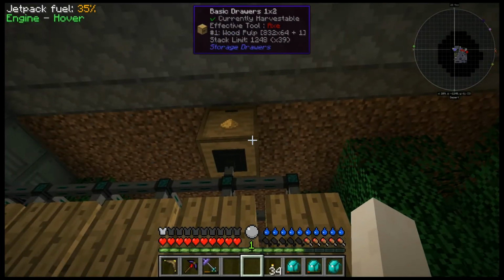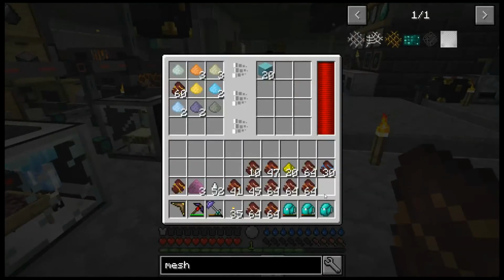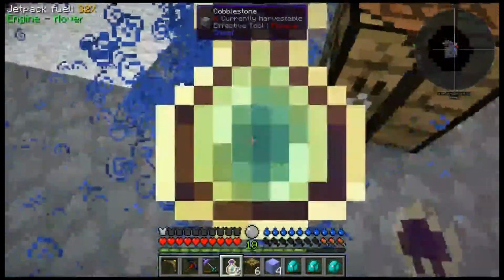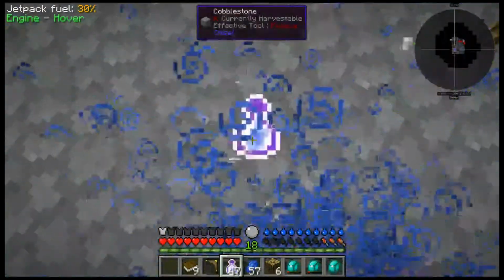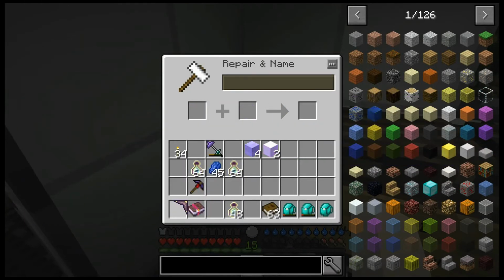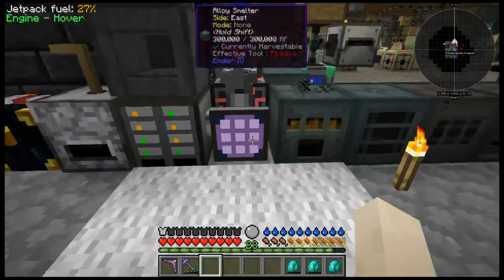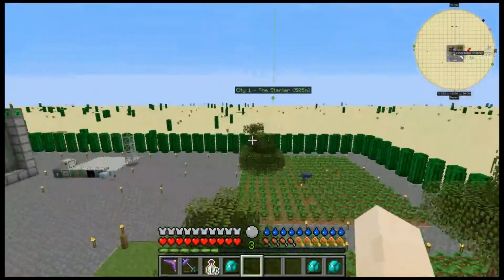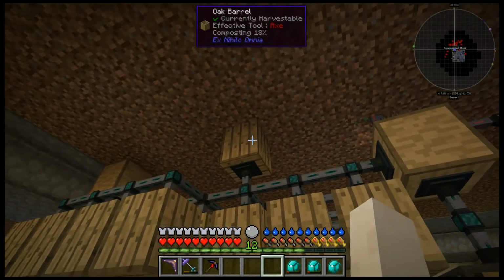Forever Stranded Hardcore #51 - Max Boomerang and Dark Steel Armor - 0 Quest - 1.8.9.1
Day 179
  In the last episode, we fixed our Woot Farm upgrade issue and I explained the real way the upgrades work. We also started a Gardian farm for Fish and Prismarine Shards and we added some max XP Upgrade on our Wither Farm
  We also built our Space Station and flew up there to show it
  Now we do have to work some more on the Space Station but until we can craft the Warp Core, meaning that we have 15 blocks of Titanium, there really is no rush to do that
  So in this episode, I want to do 2 things
  1) Fix our current dirt farm because again I just derped all around it
  2) Finish maxing out our Dark Steel Armor, max Enchant our Boomerang and make the best Tinker Weapon we can
  Let's explain why our Tree Farm is soo broken
  Then replace all the tree types with Oak only
  And we are out of meshes in our Nether Gravel sieving line so let's make a crap ton more meshes
  Let's get ready to beat the Ender Dragon
  Talk about Actually Addition Repairer and start crafting it
  Let's start working on Enchanting our Boomerang
  Craft an Enchanting Table
  Craft 12 Magical Wood
  Move the Atomic Reconstructor and it's disenchanting lens to our Steam Turbine to get more power
  Setup our enchanting station next to it for easy access

Day 180
  Enchant and Disenchant our Boomerang until we get Bladerang V, XP III and Zoomerang III

Day 181
  12 Magic Wood doesn't seem to be enough to reach Lvl 30 enchantments so let's craft 6 more
  There seems to be a bug with experience level and usage during enchantments
  Let's make our Boomerang Bladerang V, XP III and Zoomerang II
  Show how amazing the Boomerang is now
  Craft the Repairer, install it and repair our Dark Steel Armor with it
  Now that we have a way to repair our Dark Steel Armor, let's max it out
  Add Octadic Capacitor on each armor item
  Add Glider Wings for gliding
  Add 3 Pistons for Jump Level 3
  Add a Lilly Pad for Flippers
  Craft a Brewing Stand
  Craft 3 Potion of Switftness to add Speed III
  Craft a Voltaic Cell to add recharge on our armor
  Now upgrade our armor, recharge it and show how amazing it is now
  Talk about the Tinker Weapon and crafting the best one according to you viewers
  Explain the next episode Timelapse:
  - Fix the dirt farm once and for all
  - Get started on Dirt Farm 2.0
  - Fix the Woot Mob Farm resource grabbing
  - Augment the Nether Gravel sieving line

None